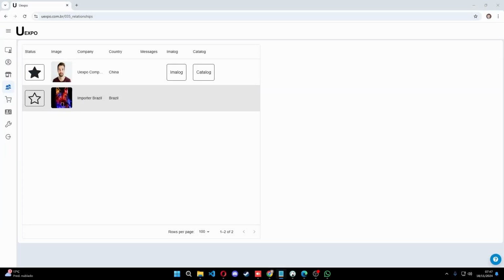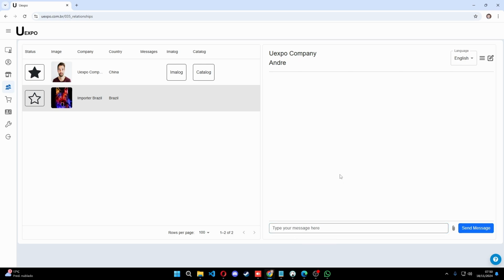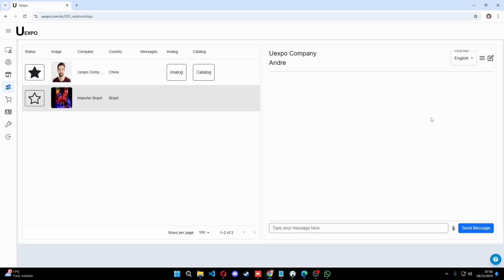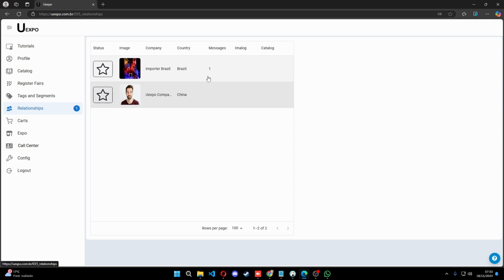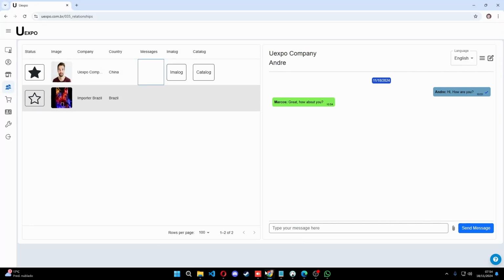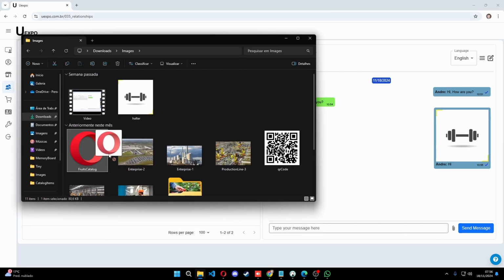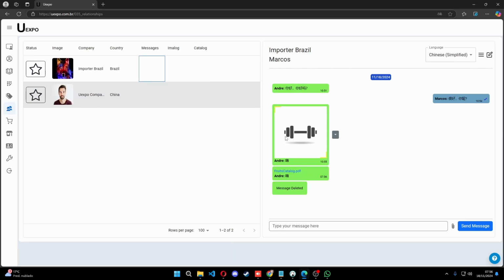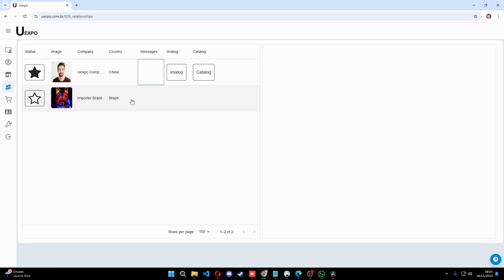06 - Relationships Visitor (Part I) - UExpo Tutorials